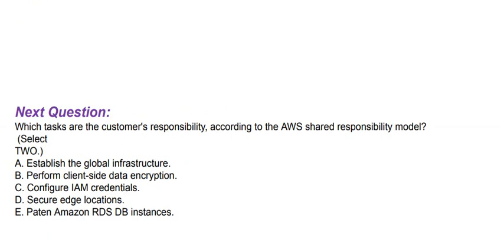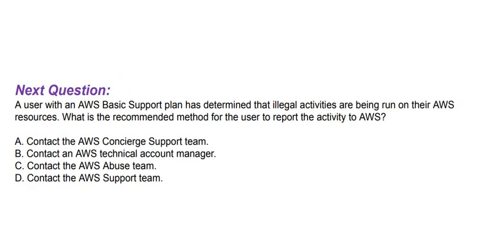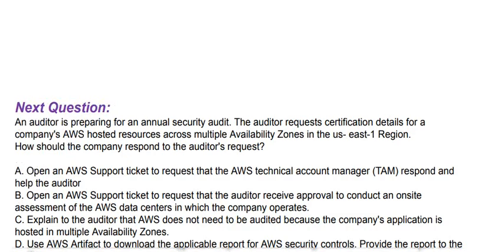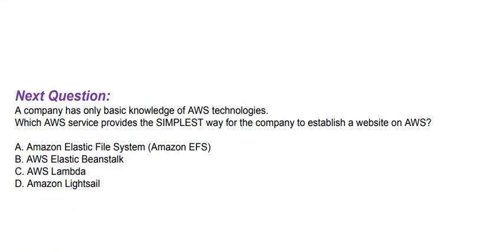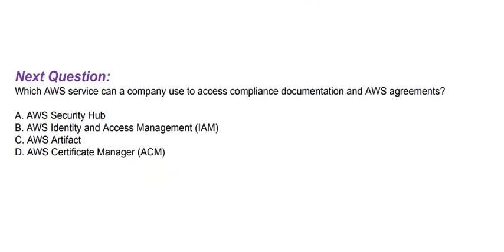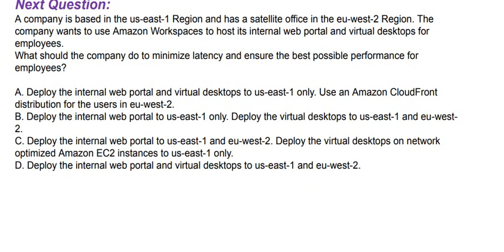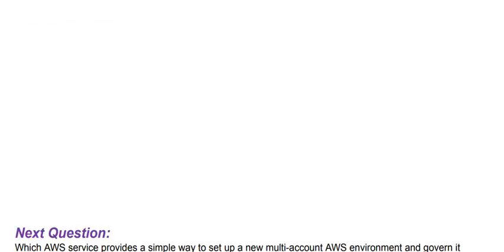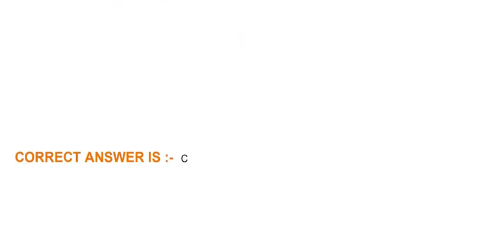Part#96: AWS CLF-C02 : AWS Certified Cloud Practitioner - Practice Questions and Answers